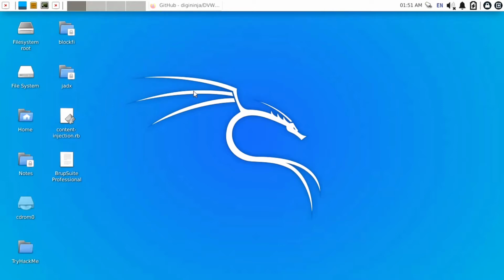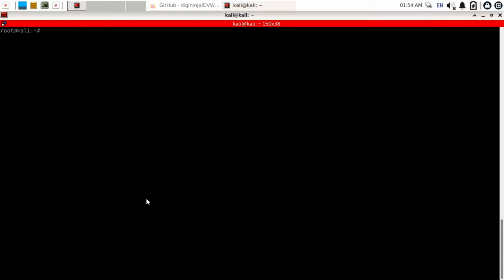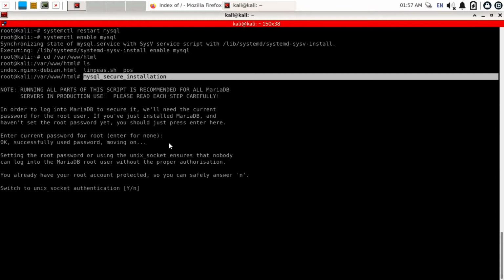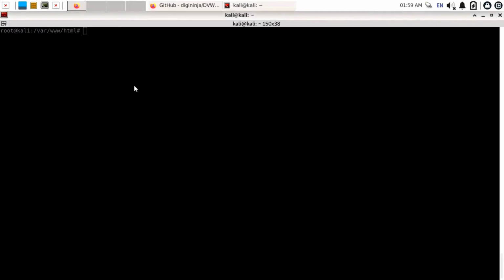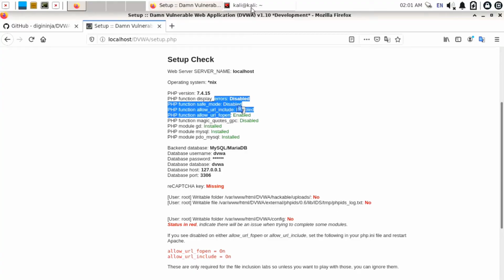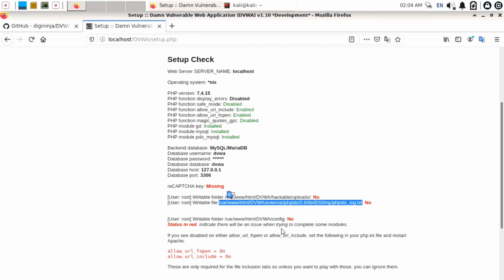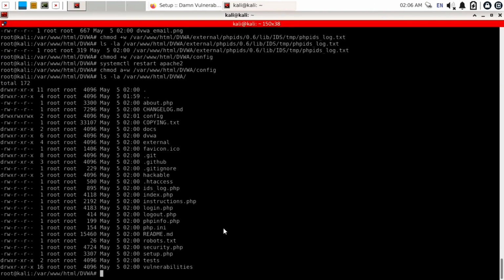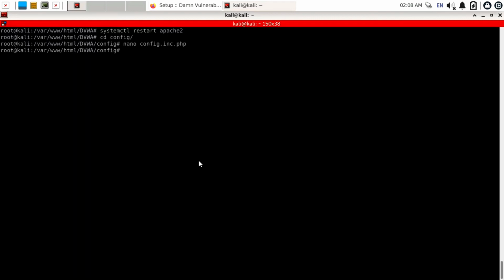Setup DVWA on Kali Linux - Damn Vulnerable Web Application | Decrypt3r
In this video I've explained step by step process to install DVWA on kali Linux machine. This video contains Apache2 Webserver installation, Mariadb Server installation and configuration, PHP.ini modules and configuration as well as files and folder permissions.